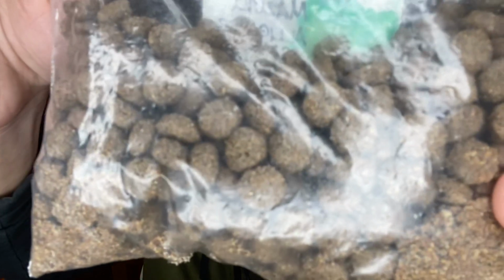Keeping A American Alligator As A Pet!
Here is a few things about a American alligator as a pet.